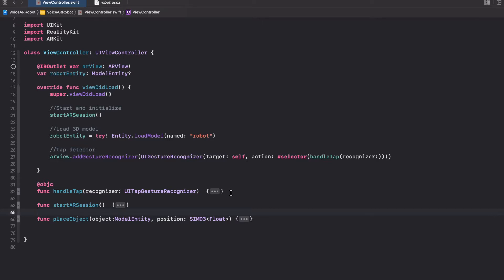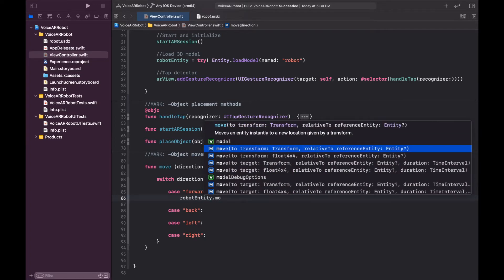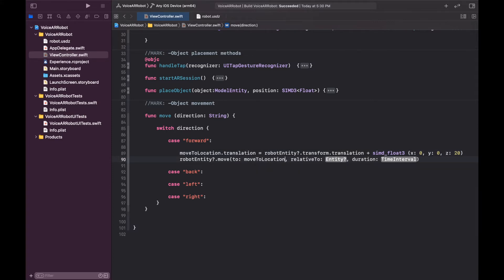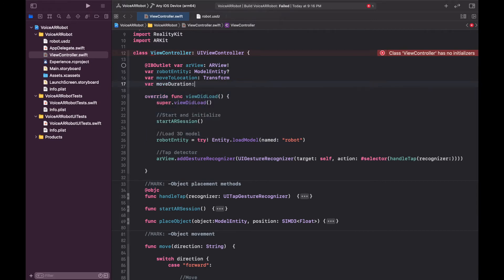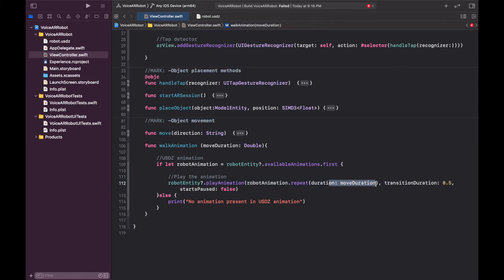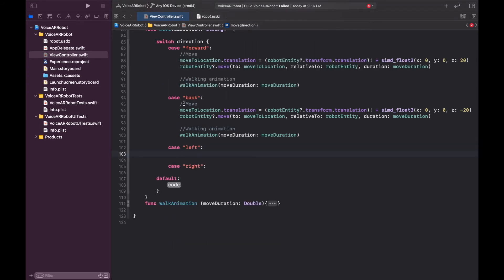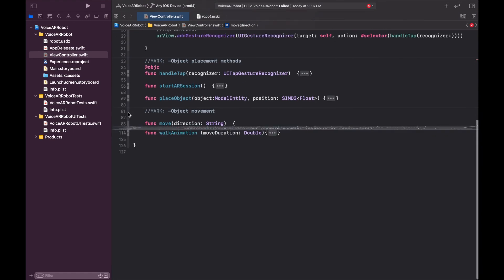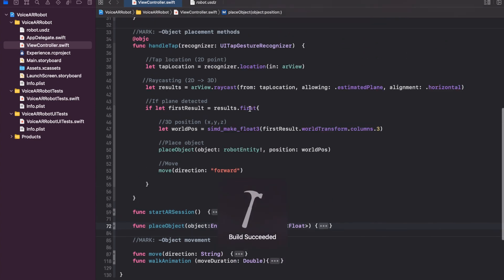Voice-controlled AR tutorial! (RealityKit) - Part 3: Animations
Do you want to build a voice-controlled AR robot that moves around based on your voice commands! This is a 4 part series AR development tutorial where we use RealityKit, Xcode and Swift to build this Apple AR app.

In this video, we add movement to the AR robot, using animations that came bundled with the USDZ file. We will learn how to play this USDZ animation and move the robot around at the same time.

This series will be of interest to IoS developers and those who would like to become an Apple AR developer and master AR development for the Apple ecosystem, in preparation for the coming Apple Glass.

Thanks!